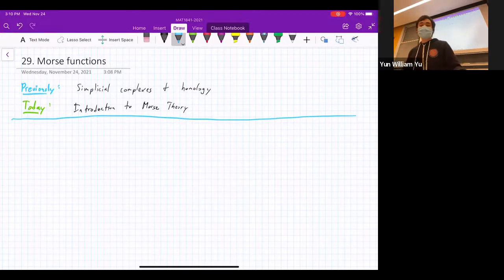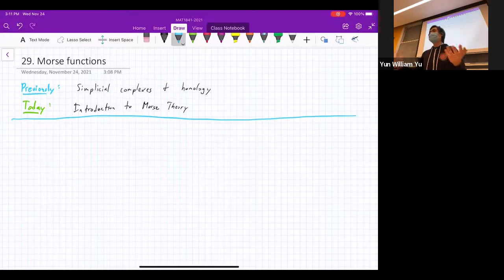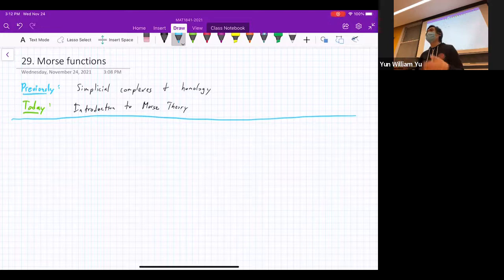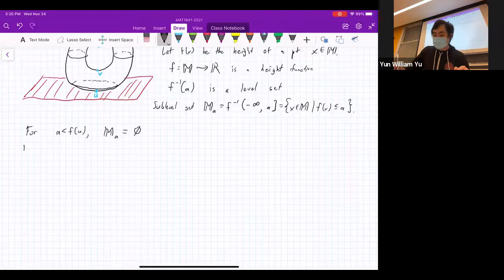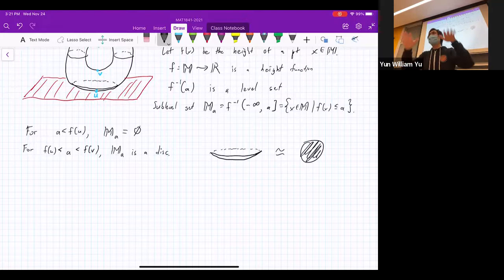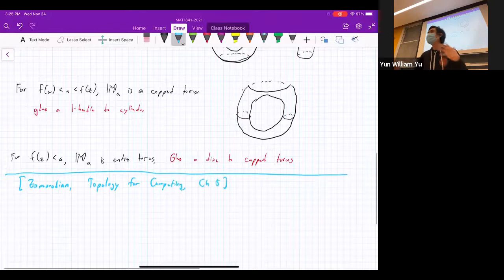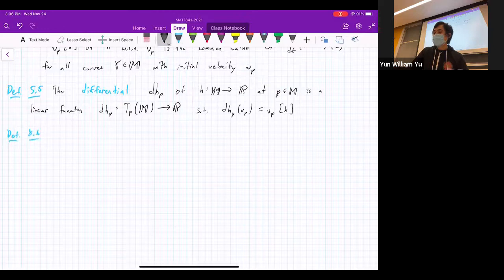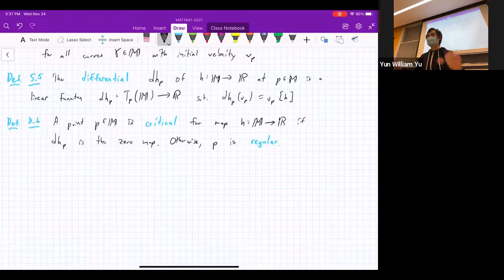MAT1841 - Lec 29 - Morse functions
Lecture 29 of MAT1841: Mathematics of Massive Data Analysis

Introduction to Morse functions and decomposition of topological spaces using stable manifolds.